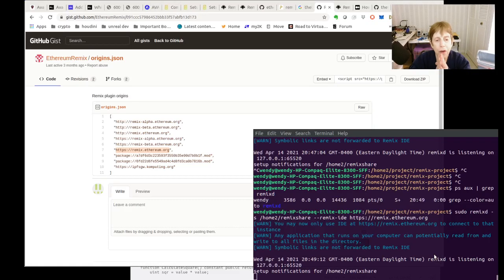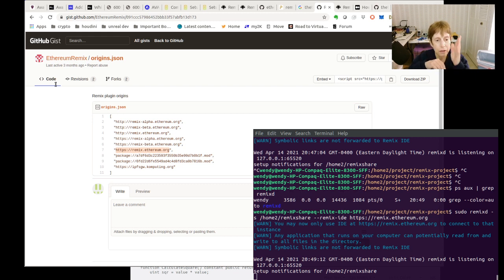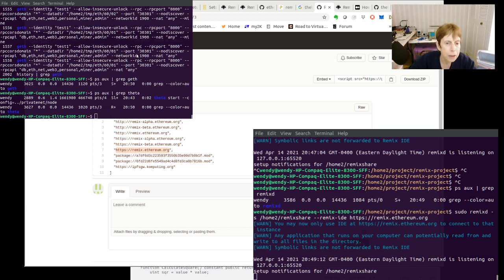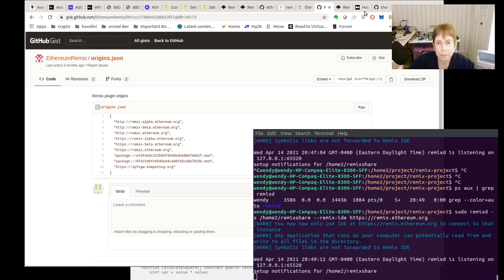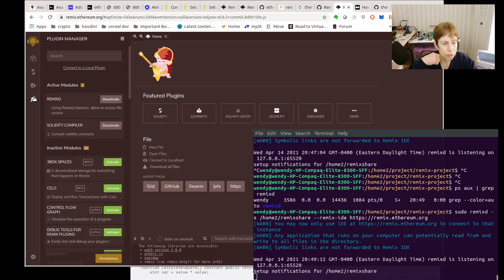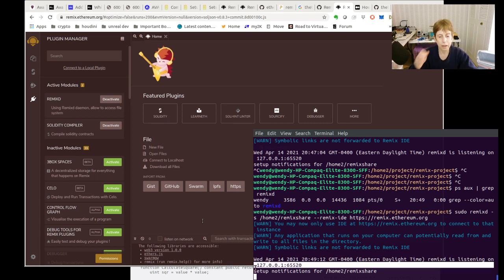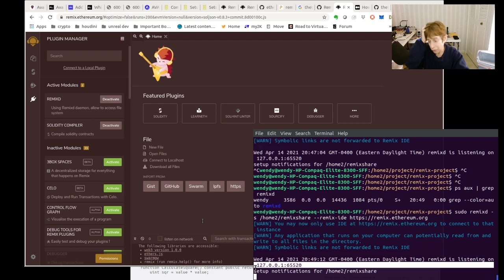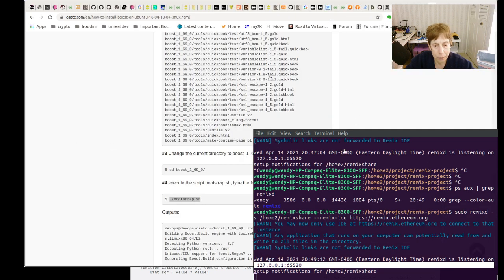Remix and Local Ethereum based Chains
As a followup to last night I got the local chains, both Ethereum and Theta to talk to remix.  One caveat is that I used one of the web based versions of remix that is "officially" recognized by remixd.   This allows you to test you code on chains that you might be running locally rather than the internal Ethereum chain provided by remix. The location specifying the recognized chains is

UPDATE: it turns out that "localhost" refers to where the code is. for actually seeing code running on a local "Ethereum" chain see the next video